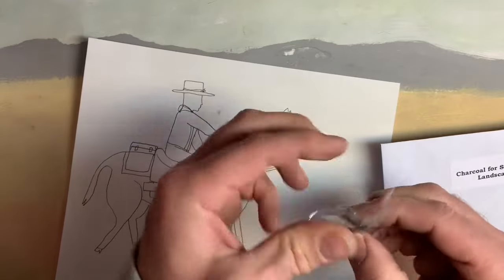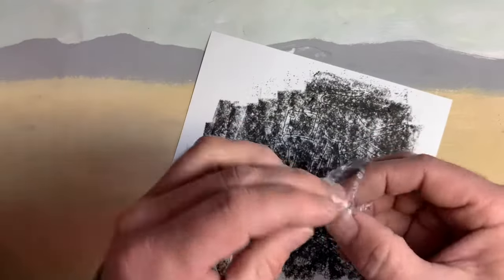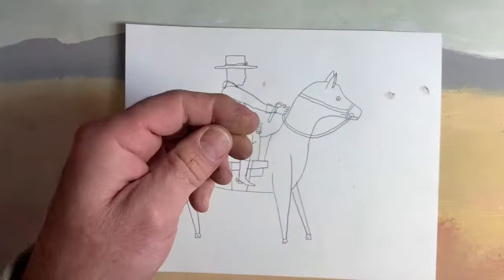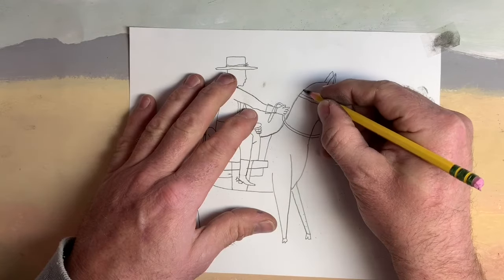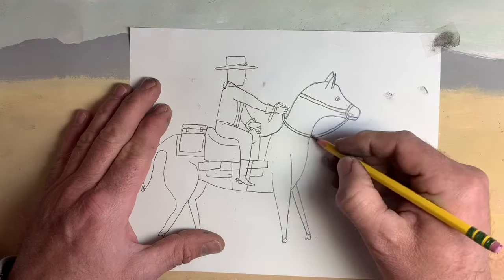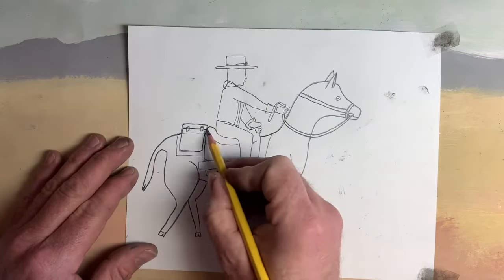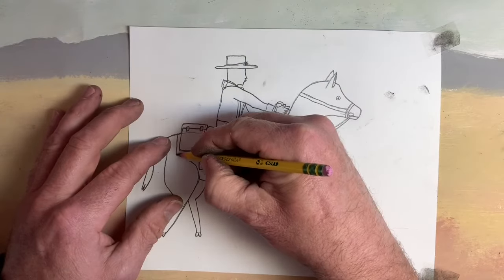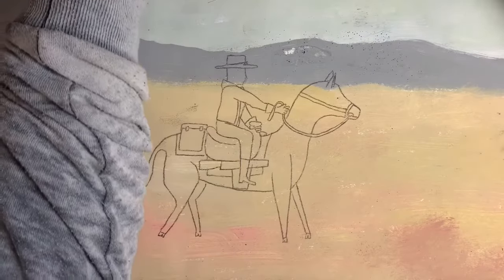Line Transfer with Charcoal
This video shows the process of transferring a drawing to another surface with charcoal.